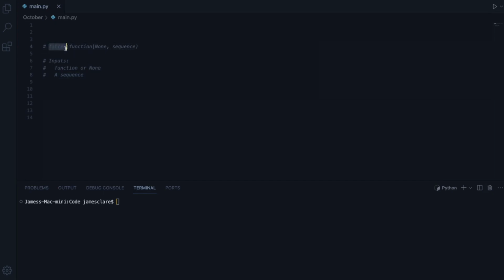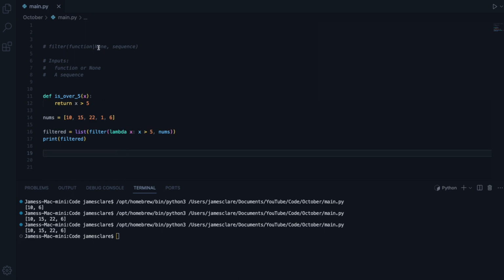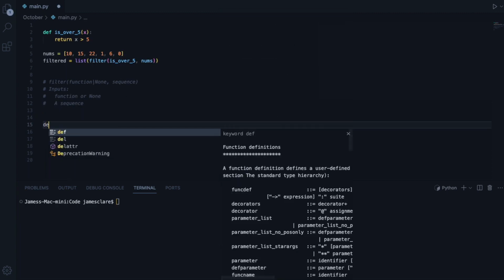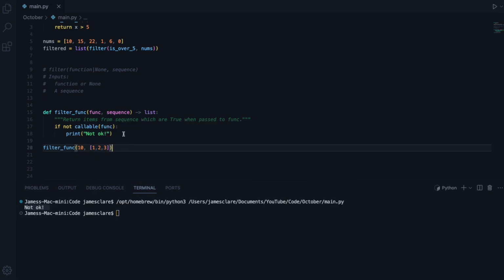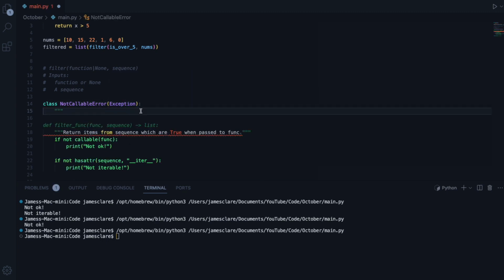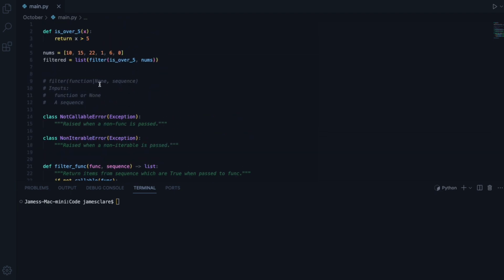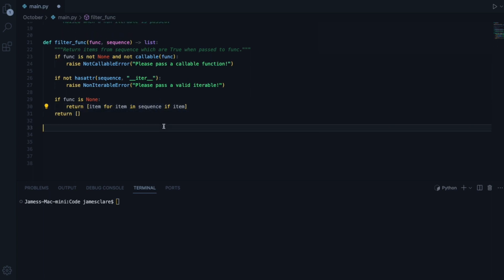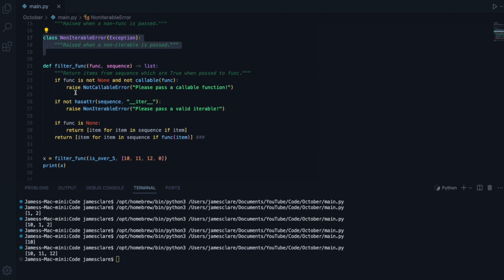Mastering Python: Rebuilding Built-In Functions from Scratch - Filter()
In todays session we'll be looking at how to rebuild the filter function from scratch